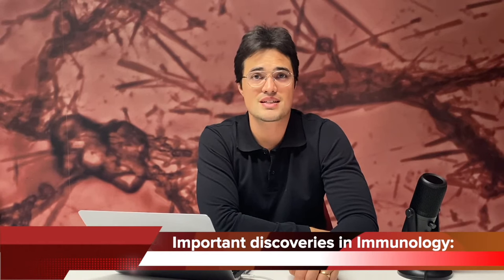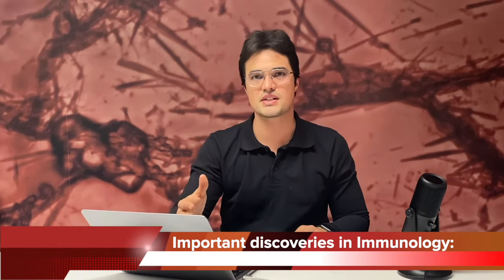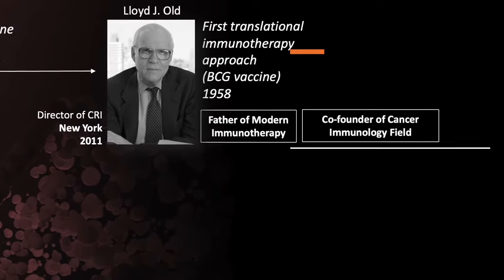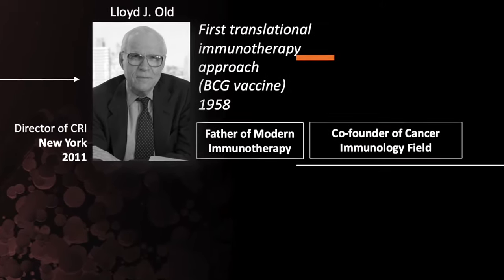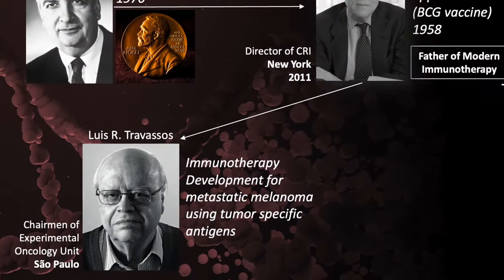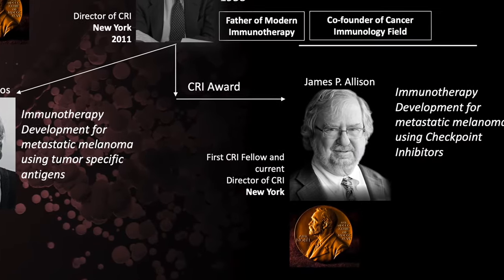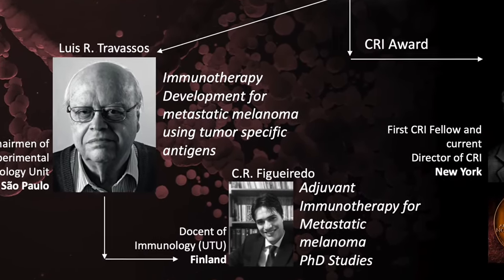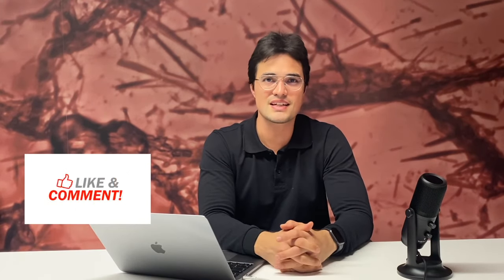Secrets of vaccines and cancer | Medical Science Reviews Clip #03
Hello! In this video, I briefly discuss the ground discoveries of current cancer immunotherapies related to vaccines against pathogens that could stimulate immune reactions against cancer, and the most important scientists in this field.

Please note that The Medical Science Reviews Podcast is distinct from Dr. Figueiredo's teaching and research roles at the University of Turku, Finland.